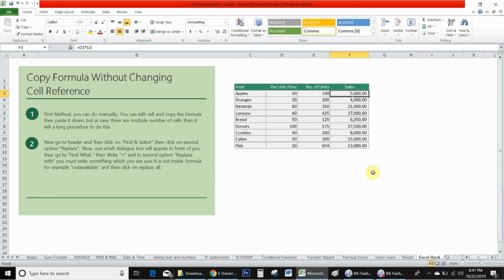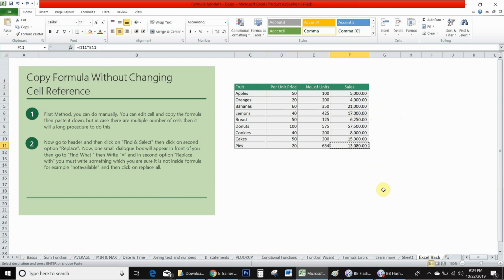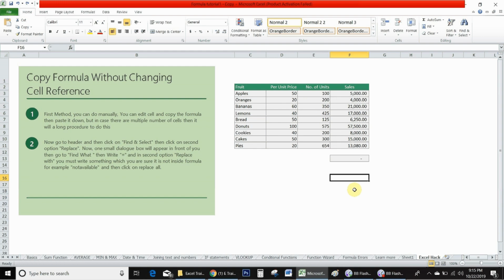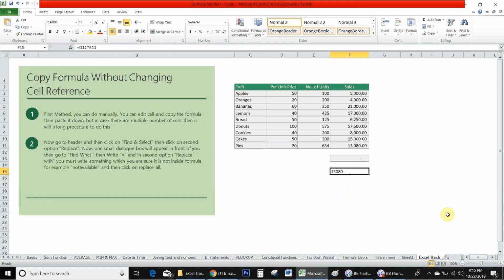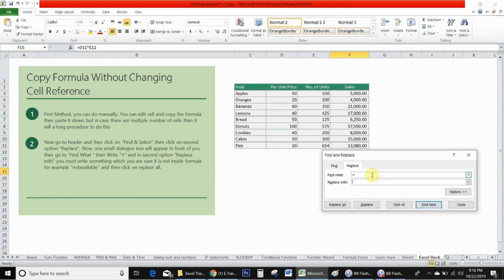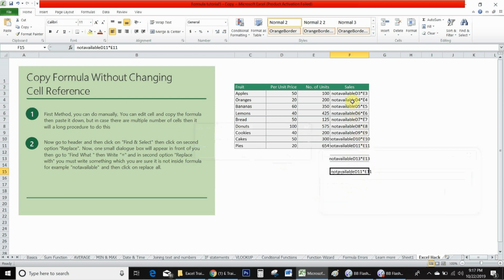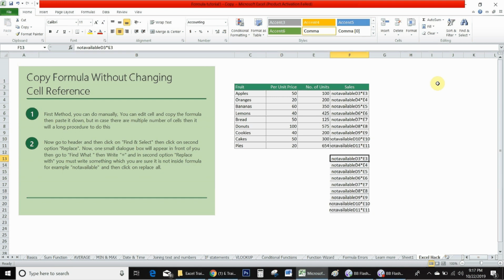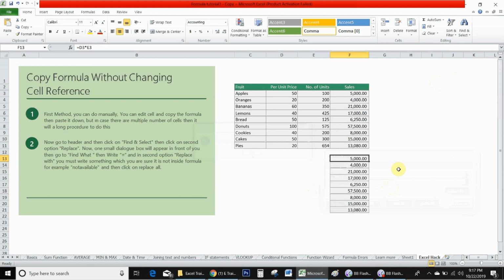Excel Hacks: Copy Excel Formula Without Changing Cell References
Welcome to E Trainer Box, and in this video we will learn about following:
Copy Excel Formula without Changing Cell References